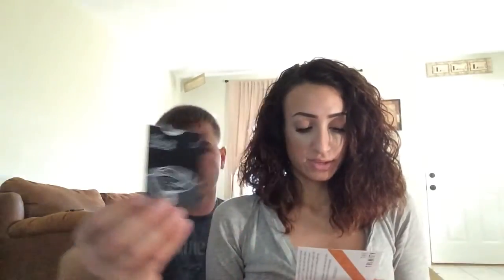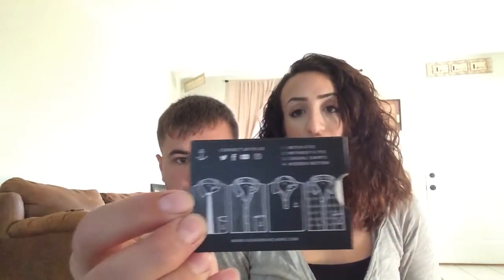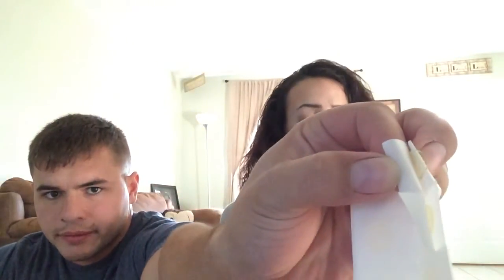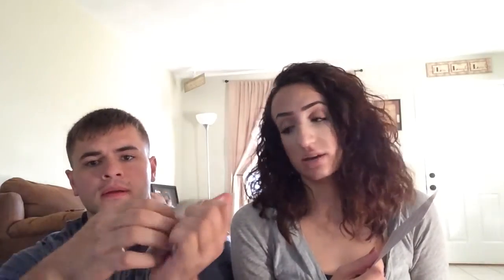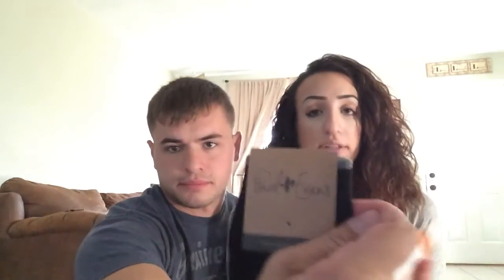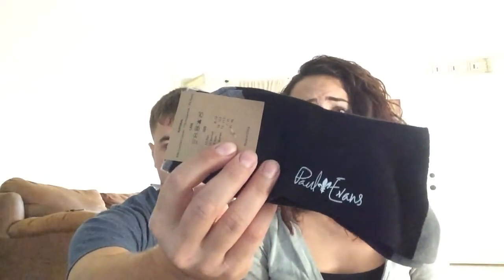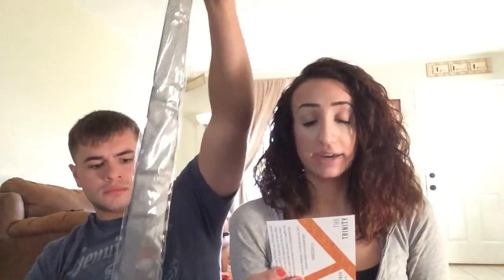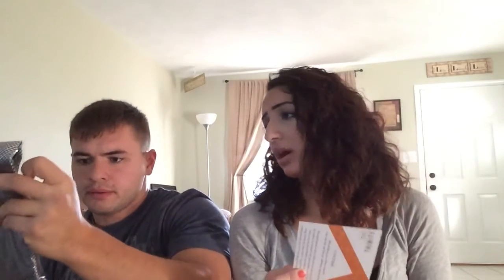SPREZZA BOX Unboxing!! October 2016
Hi!

What did my box cost and what was in it??:
- Countess Mara Necktie $65
- Sprezza Cufflinks $20
- Paul Evans Socks $20
- Classic Business Card Holder $15
- Fashion Anchors 6-pack $3
- Frey for Men Detergent $4

This box is $28/month or buy a whole year for just $25/month.

This is a great box for any man or young man getting into style or fashion or anyone who just wants stuff!

Love,
Joanie